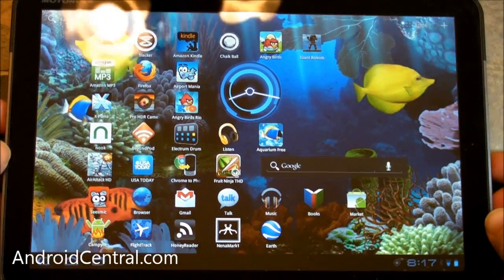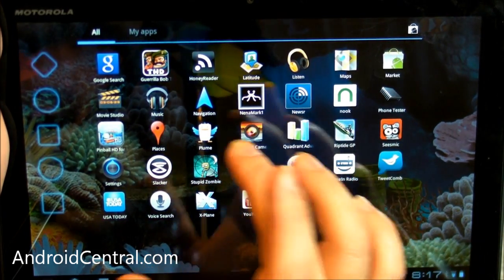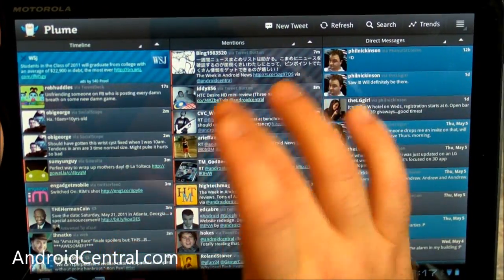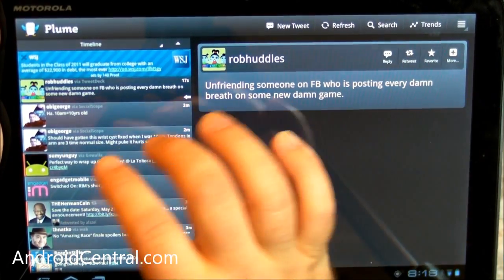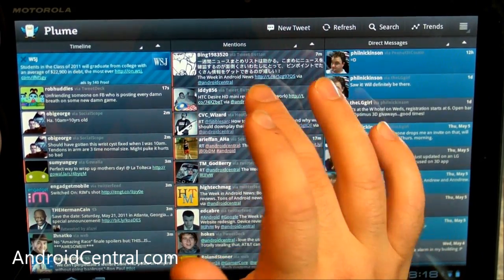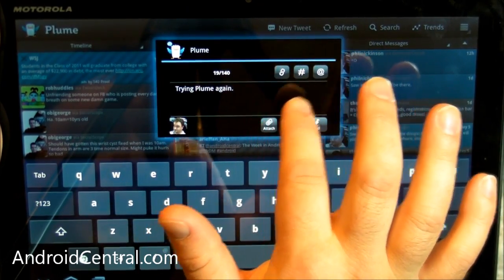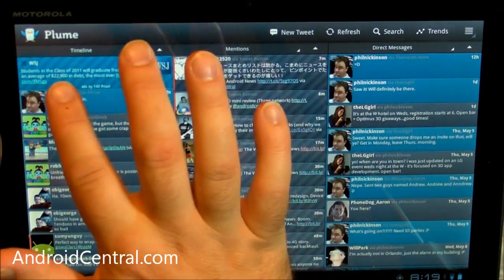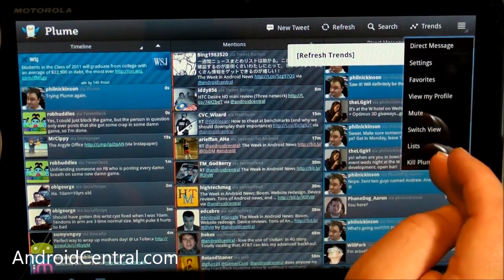Plume for Honeycomb beta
Phil takes a look at the Plume Honeycomb beta Twitter client.